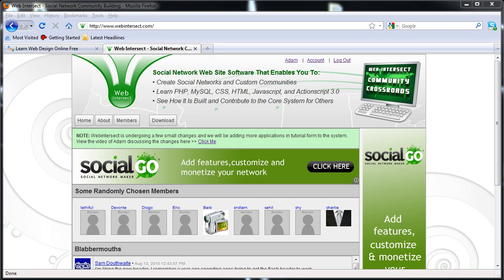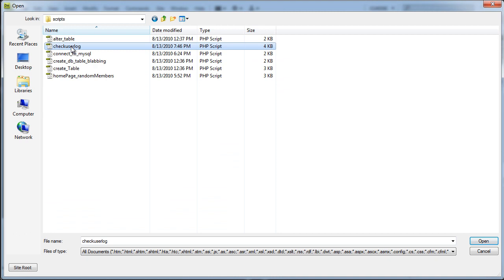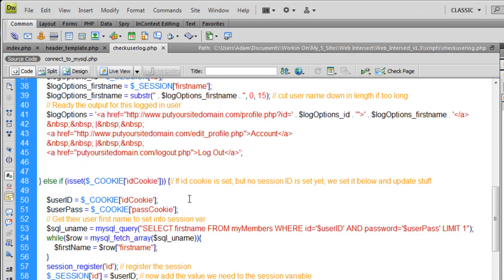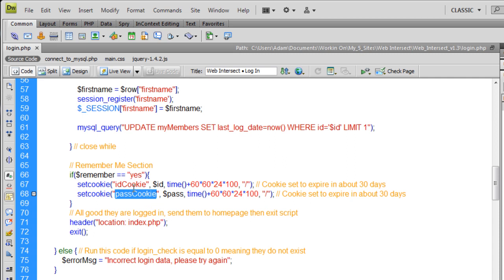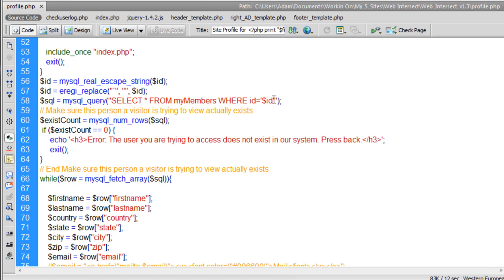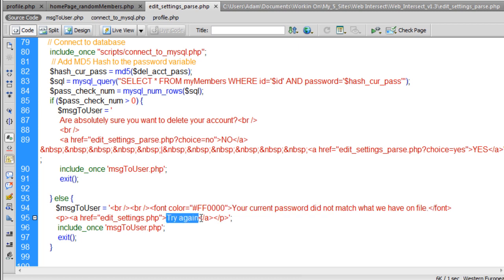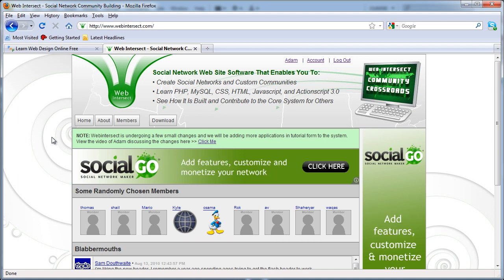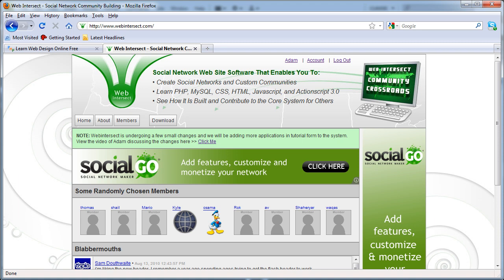Deprecated: Web Intersect v1.3 - HTML Header, Fixed Bugs, and GNU GPL Welcoming Programmers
Web Intersect programming.